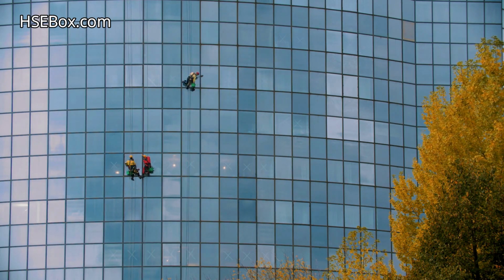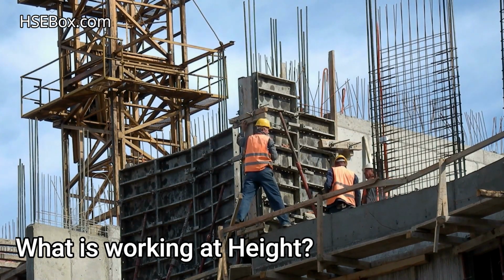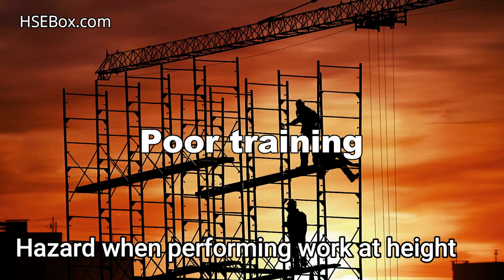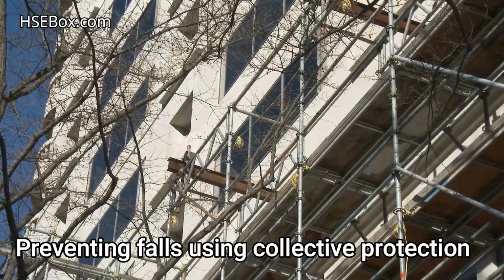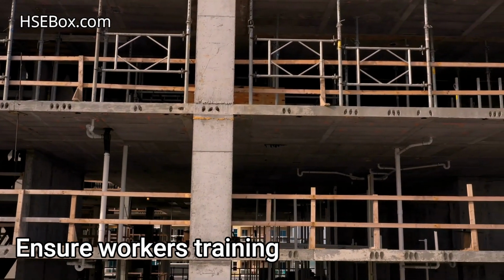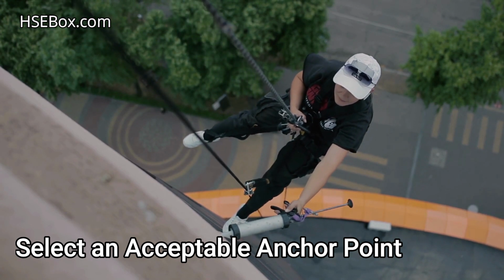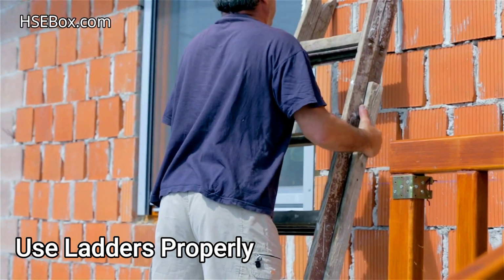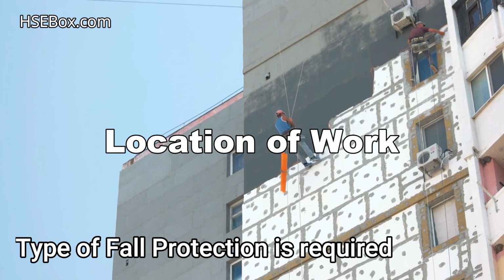Working at Heights - Hazards and Control Measures - safety training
In this video, we will talk about the general hazards and control measures related to Working at Heights.